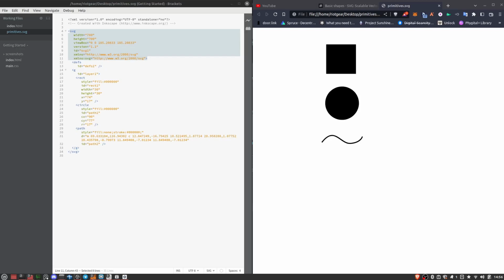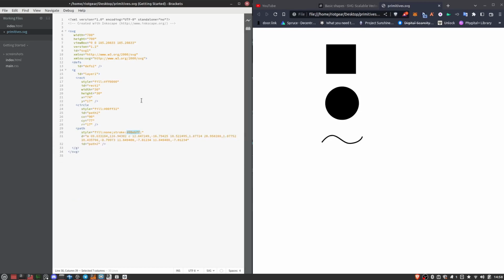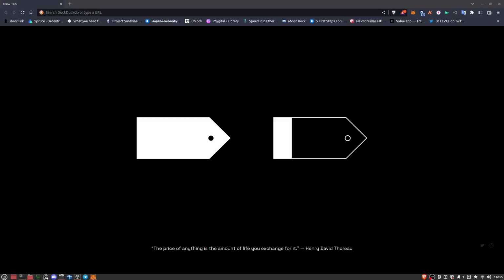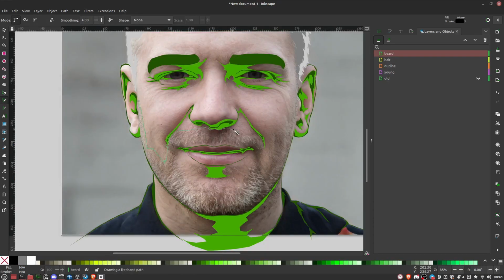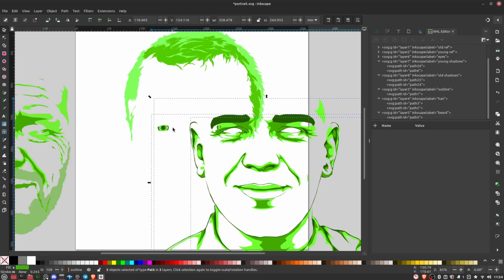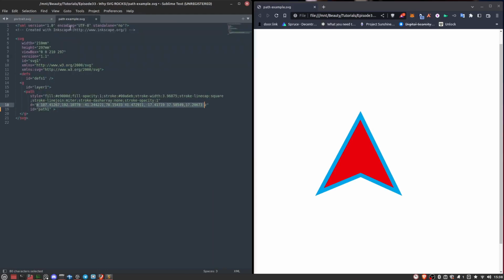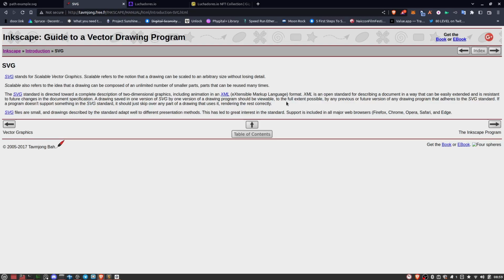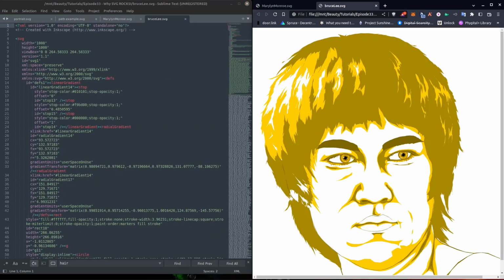Drawing portraits that grow old in Inkscape.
0:00 - intro
0:33 - why i think this is cool
 1:41 the art is code, the code is art
7:00 - using AI to get a face and age it.
8:37 playing in inkscape
14:55 - animating in code
17:42 - implications